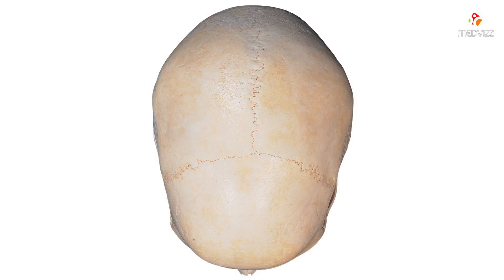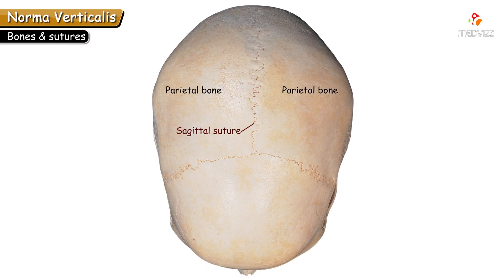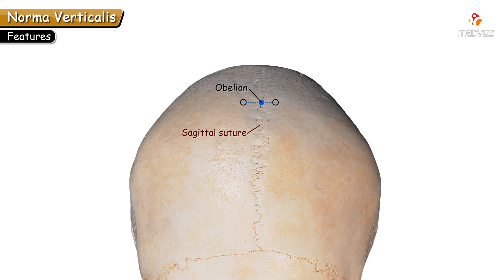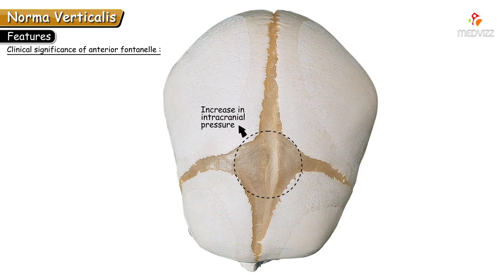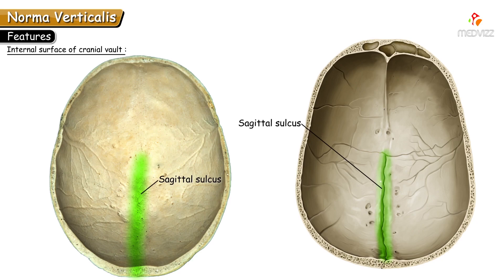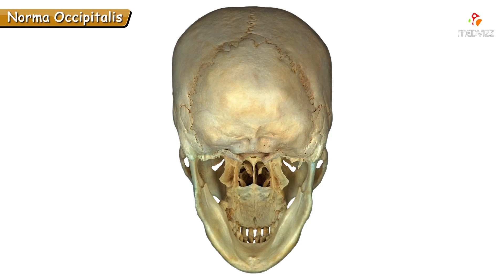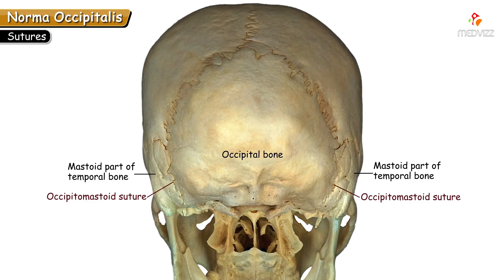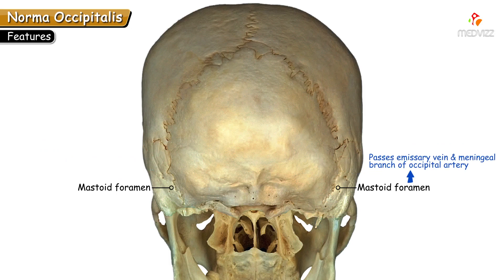Anatomy of the Skull : Norma Verticalis and Norma Occipitalis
Norma Verticalis.—When viewed from above the outline presented varies greatly in different skulls; in some, it is more or less oval, in others more nearly circular. The surface is traversed by three sutures, viz.: (1) the coronal sutures, nearly transverse is direction, between the frontal and parietals; (2) the sagittal sutures, medially placed, between the parietal bones, and deeply serrated in its anterior two-thirds; and (3) the upper part of the lambdoidal suture, between the parietals and the occipital. The point of junction of the sagittal and coronal suture is named the bregma, that of the sagittal and lambdoid sutures, the lambda; they indicate respectively the positions of the anterior and posterior fontanelles in the fetal skull. On either side of the sagittal suture are the parietal eminence and parietal foramen—the latter, however, is frequently absent on one or both sides. The skull is often somewhat flattened in the neighborhood of the parietal foramina, and the term obelion is applied to that point of the sagittal suture which is on a level with the foramina. In front is the glabella, and on its lateral aspects are the superciliary arches, and above these the frontal eminences. Immediately above the glabella may be seen the remains of the frontal suture; in a small percentage of skulls, this suture persists and extends along the middle line to the bregma. Passing backward and upward from the zygomatic processes of the frontal bone are the temporal lines, which mark the upper limits of the temporal fossæ. The zygomatic arches may or may not be seen projecting beyond the anterior portions of these lines.

Norma Occipitalis.—When viewed from behind the cranium presents a more or less circular outline. In the middle line is the posterior part of the sagittal suture connecting the parietal bones; extending downward and lateralward from the hinder end of the sagittal suture is the deeply serrated lambdoidal suture joining the parietals to the occipital and continuous below with the parietomastoid and occipitomastoid sutures; it frequently contains one or more sutural bones. Near the middle of the occipital squama is the external occipital protuberance or inion, and extending lateralward from it on either side is the superior nuchal line, and above this the faintly marked highest nuchal line. The part of the squama above the inion and highest lines is named the planum occipitale, and is covered by the Occipitalis muscle; the part below is termed the planum nuchale, and is divided by the median nuchal line which runs downward and forward from the inion to the foramen magnum; this ridge gives attachment to the ligamentum nuchæ. The muscles attached to the planum nuchale are enumerated on p. 130. Below and in front are the mastoid processes, convex laterally and grooved medially by the mastoid notches. In or near the occipitomastoid suture is the mastoid foramen for the passage of the mastoid emissary vein.